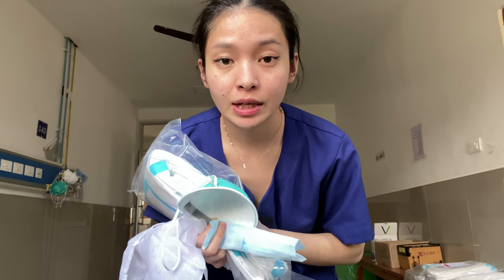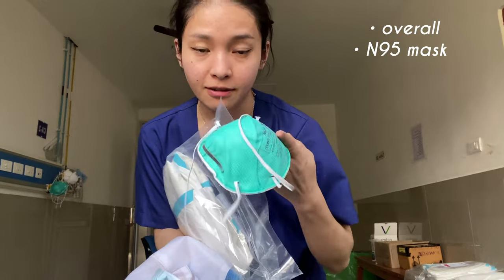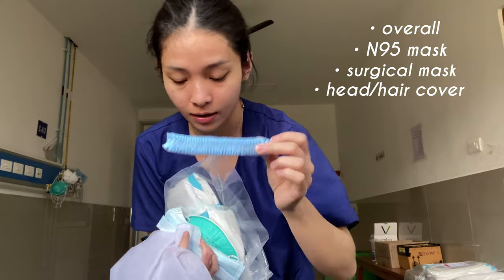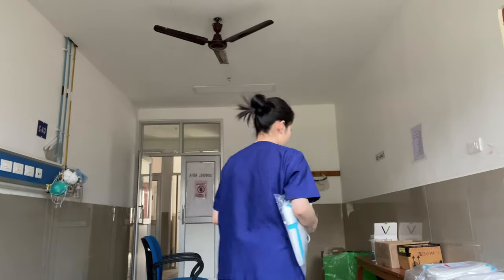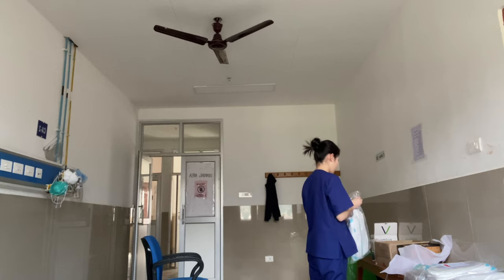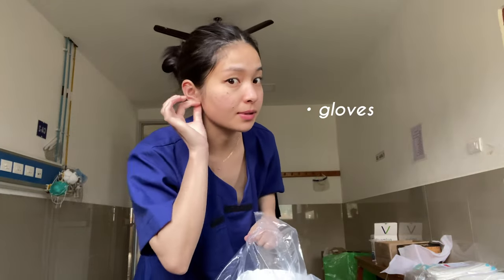COME to WORK with ME | a day in the life; as an intern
Musician: Philip E Morris

thank you everyone for your love 🥺😭

Love K.